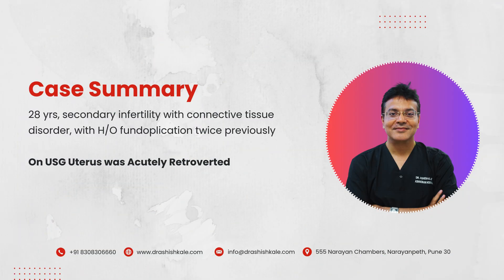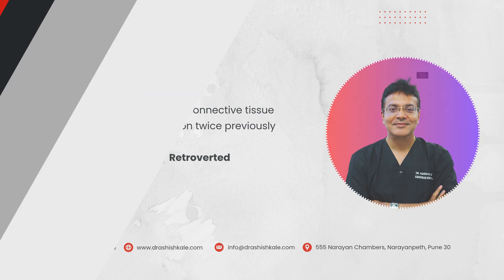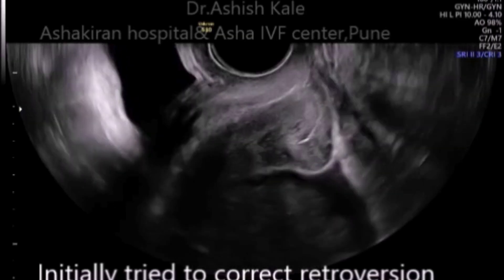Challenging Embryo Transfer in Acutely Retroverted Uterus | Dr. Ashish Kale | IVF Case Study 2025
Watch Dr. Ashish Kale handle one of the most technically complex embryo transfer cases involving a 28-year-old woman with secondary infertility, connective tissue disorder, and a history of two failed fundoplications.

In this video:
✅ Case walkthrough with USG imaging
✅ Correction of retroverted uterus via per rectal manipulation
✅ Transvaginal sonography (TVS)-guided catheter navigation
✅ Use of sandwich embryo transfer technique
✅ 3D ultrasonographic confirmation of embryo deposition

This video is a must-watch for fertility specialists, OBGYNs, embryologists, and IVF trainees seeking to understand advanced ET challenges and their solutions.